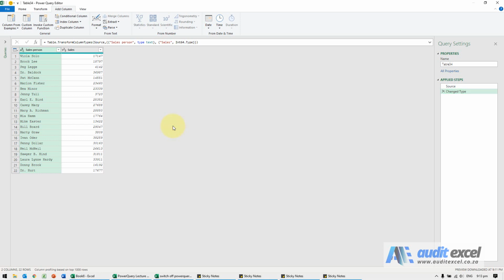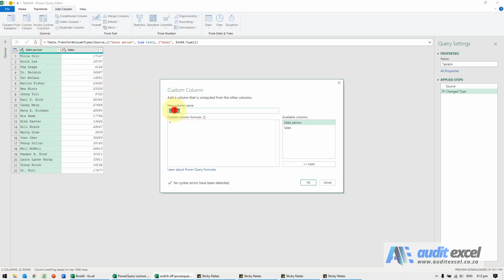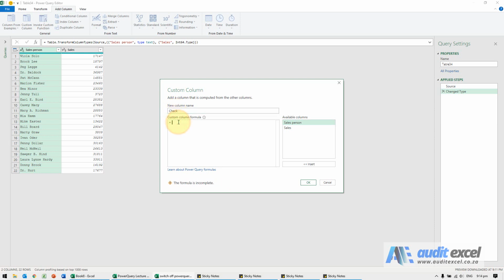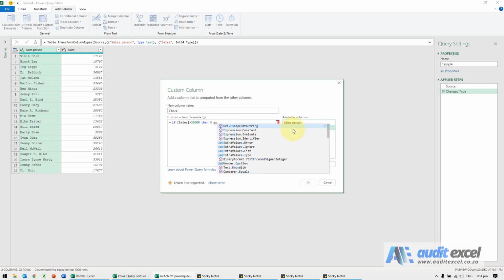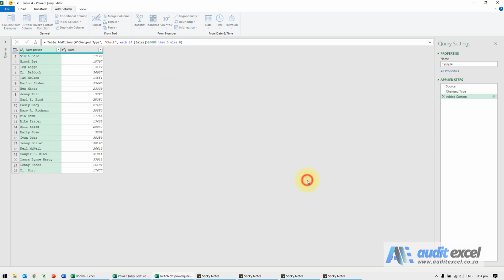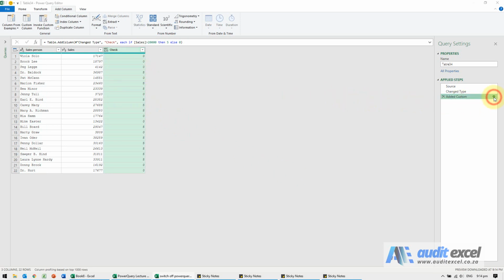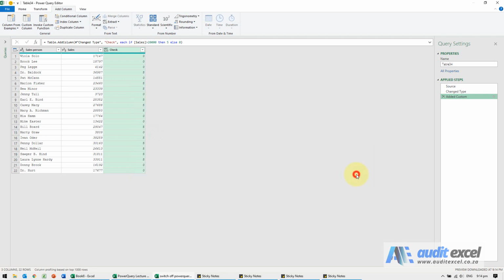Switch off PowerQuery conditional wizard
00:00 Intro
00:13 Create a custom column
00:37 Trying to EDIT it goes into Conditional Wizard
00:52 Force PQ to go into custom column

PowerQuery allows you to use the Add Conditional Column wizard to build a simple IF function in PowerQuery. You can also just build the IF function in the Add Custom Column. The problem is if you want to edit a simple IF function, it always seems to revert to the Add Conditional Column setup even if you want the Custom Column setup (we often want to include some AND’s and OR’s in the IF). Below a trick to Switch off the PowerQuery Conditional Column wizard for easier editing of the formula.

Add Conditional Column Wizard
As shown below, if you click on the ‘Gear’ icon for a simple IF function in PowerQuery, whether you built it or not with the Conditional Column Wizard it will open up in this format. Although very useful as a wizard, once you start writing your own PowerQuery formula, the Add Custom Column wizard is easier to write in.

Force the Custom Column wizard to open an IF
If Excel sees a straightforward IF function in PowerQuery it will bring up the IF wizard. To stop this and make it show the formula in the normal Custom Column, you just need to make the IF function slightly more complex directly in the formula bar.

As shown below, by just changing the null (compare to image above) to 1 + 2, when you click the ‘Gear’ icon, this extra ‘complexity’ means that the normal custom column wizard opens up.

You can now replace the 1+2 with null and then work on the rest of the formula in the Custom column settings.